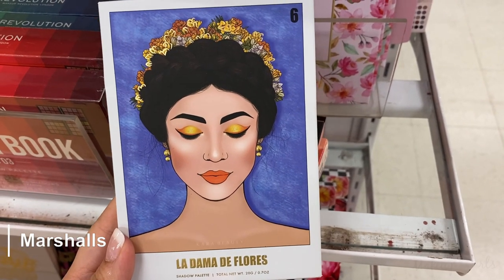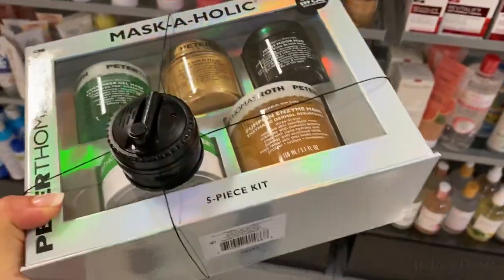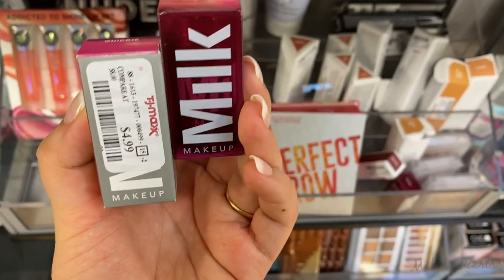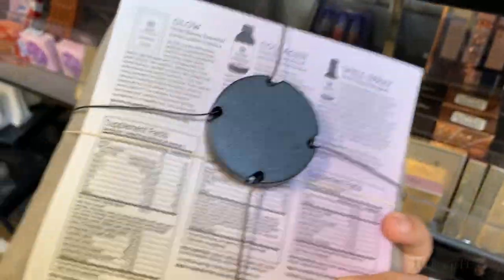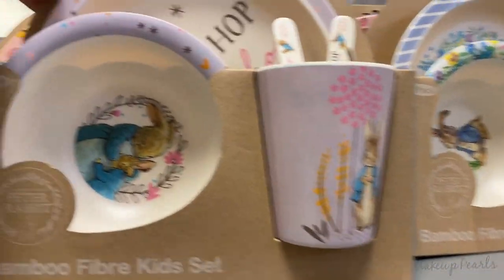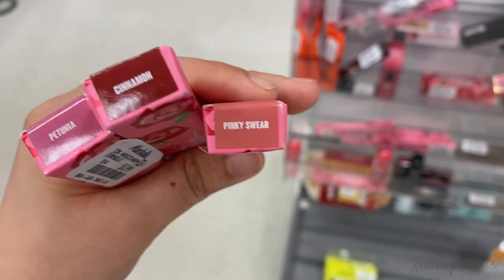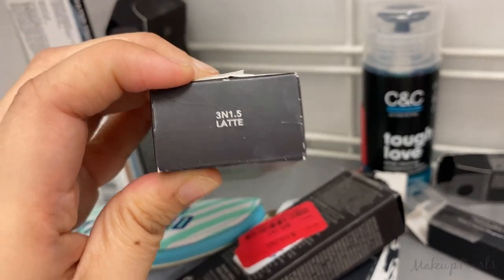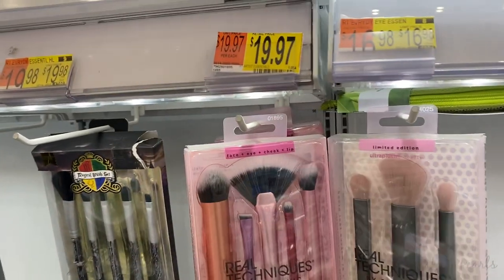Amazon’s famous butt lifting leggings at TJMAXX| Marshalls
God bless 🙏

Spiritual Pearl:

“Love one another as I have loved you”

-Jesus Christ